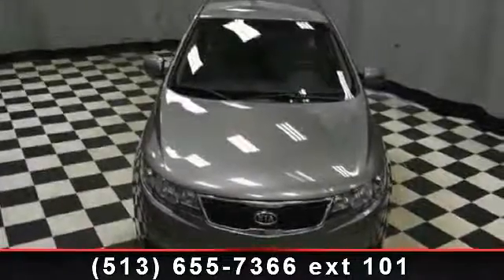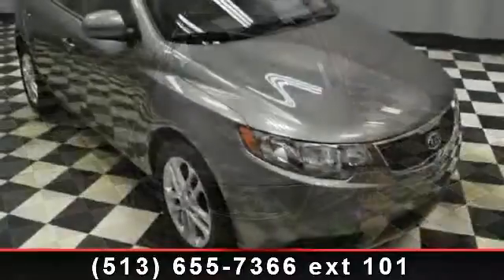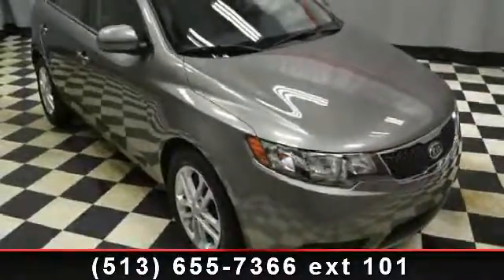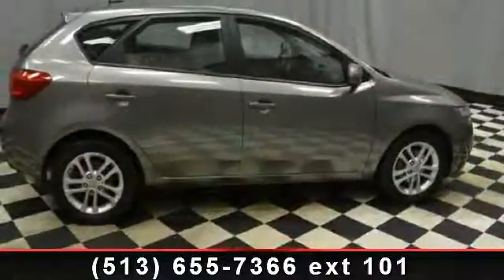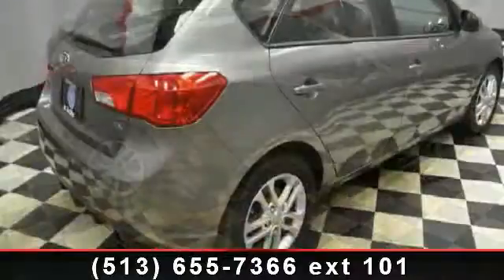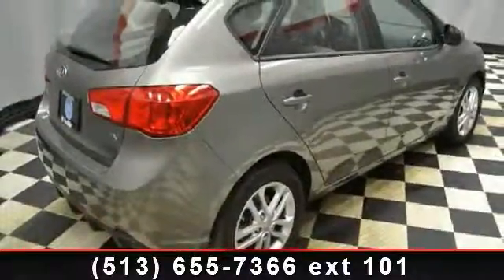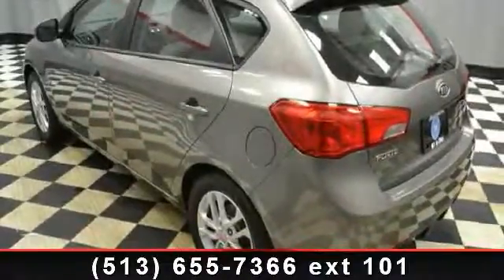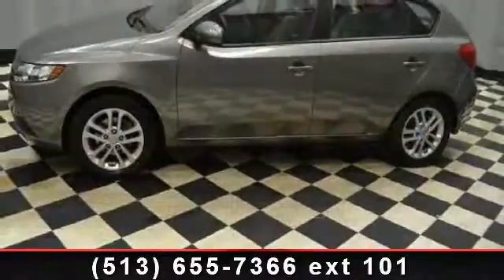2012 Kia Forte 5-Door - McCluskey Chevrolet - Cincinnati, O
FUEL EFFICIENT 36 MPG Hwy/26 MPG City! Excellent Condition, CARFAX 1-Owner. Titanium Metallic exterior, EX trim. iPod/MP3 Input, Bluetooth, CD Player, Aluminum Wheels, Head Airbag, Satellite Radio. CLICK NOW!KEY FEATURES INCLUDESatellite Radio, iPod/MP3 Input, Bluetooth, CD Player, Aluminum Wheels. Rear Spoiler, MP3 Player, Keyless Entry, Remote Trunk Release, Steering Wheel Controls. Non-Smoker vehicle, 24 Hour Roadside Emergency Service, Lifetime Protection (see dealer for details). EXPERTS ARE SAYINGCarAndDriver.com explains If the smiley-face Mazda 3 turns you off, the Forte offers classy, upscale styling in the five-door segment.. Great Gas Mileage: 36 MPG Hwy. BUY WITH CONFIDENCECARFAX 1-Owner OUR OFFERINGSMCCLUSKEY CHEVROLET IS A FAMILY OWNED AND OPERATED BUSINESS THAT HAS BEEN SERVING THE TRISTATE AREA FOR OVER 20 YEARS.